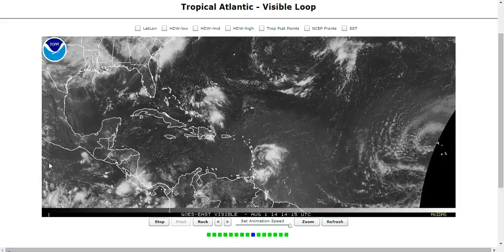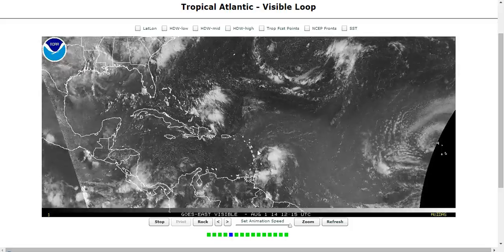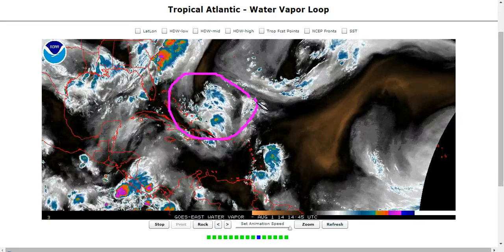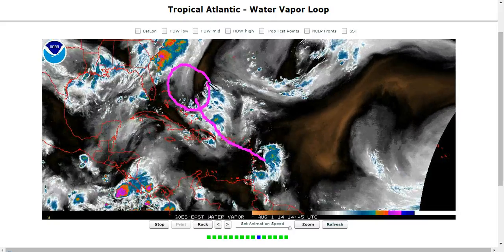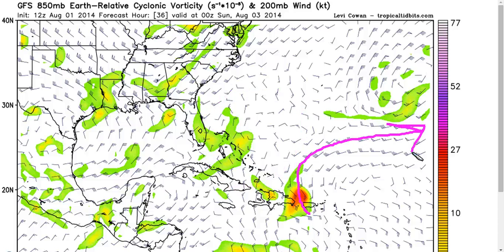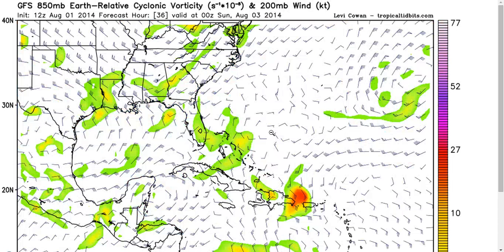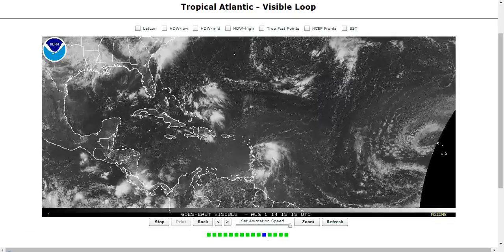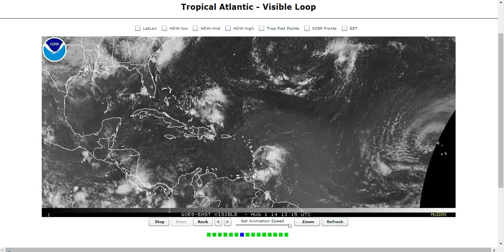Tropical Tidbit for Friday, August 1st, 2014